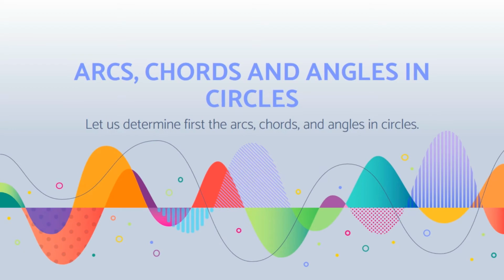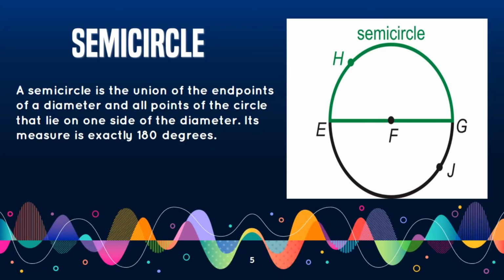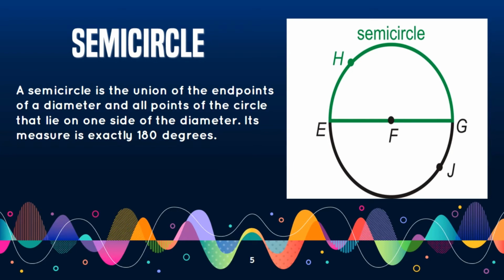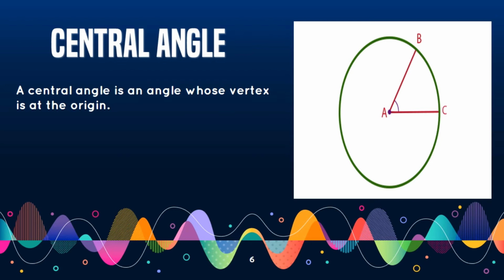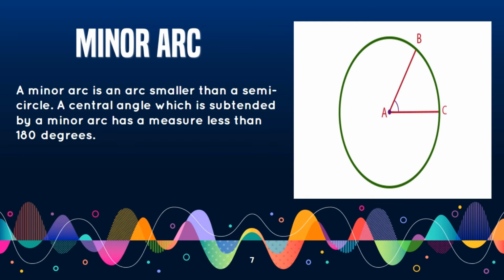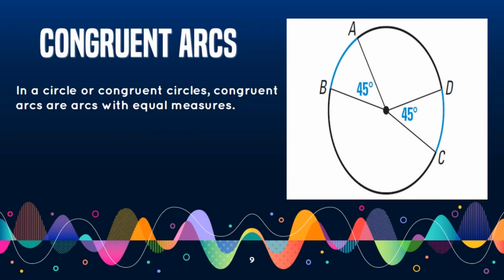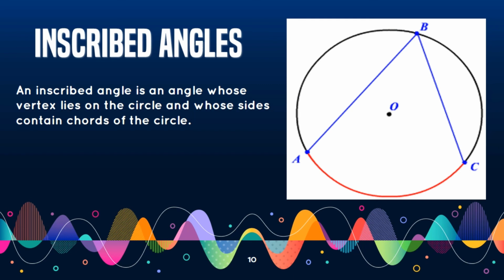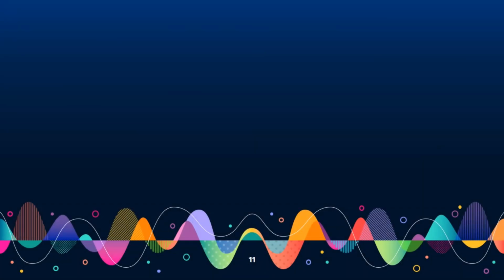ARCS, CHORDS AND ANGLES IN CIRCLES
This video talks about arcs, chords and angles found in circles.